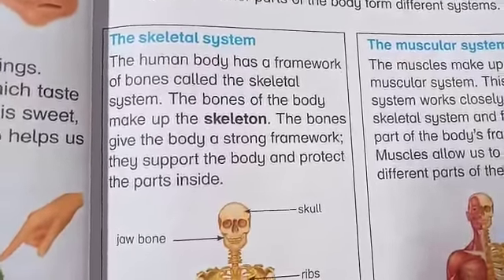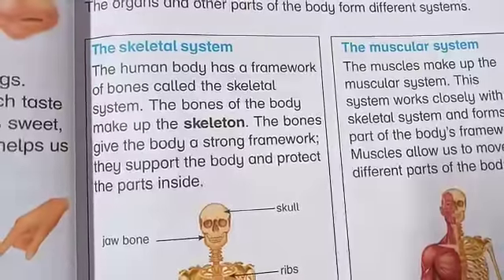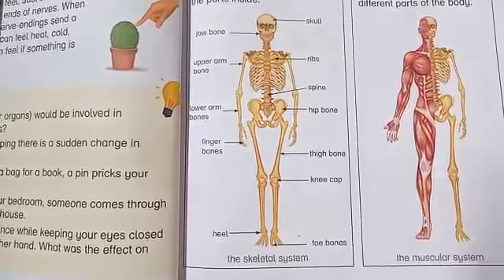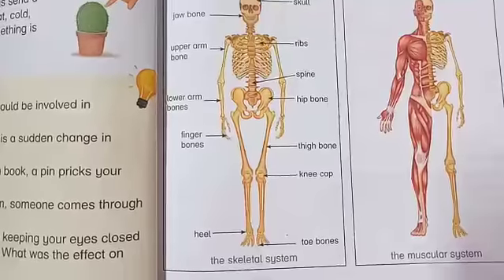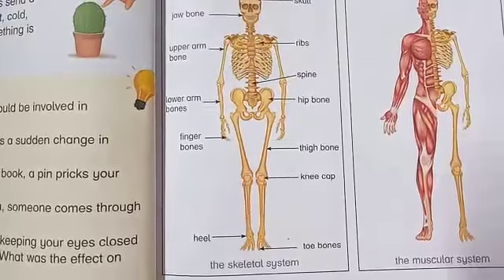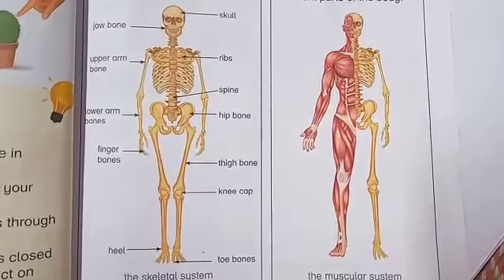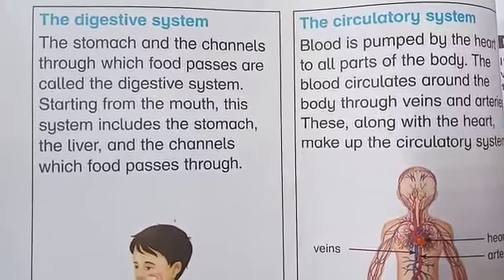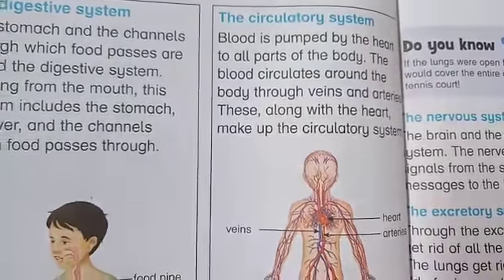Class 3.subject science. Topic:body systems. Pg#5,6